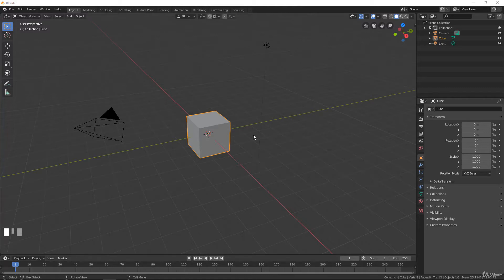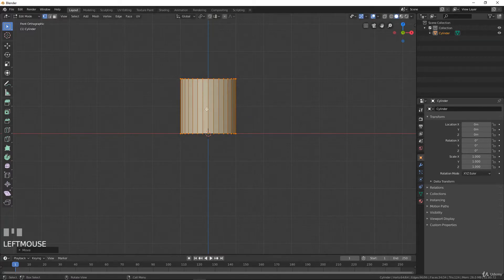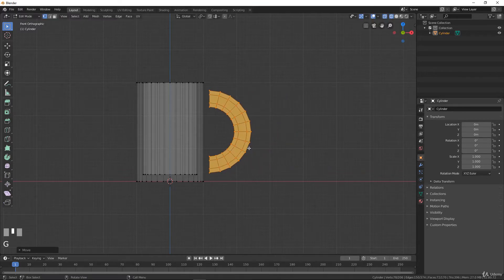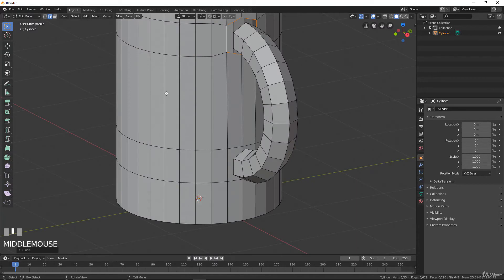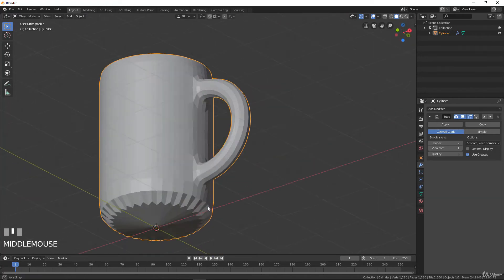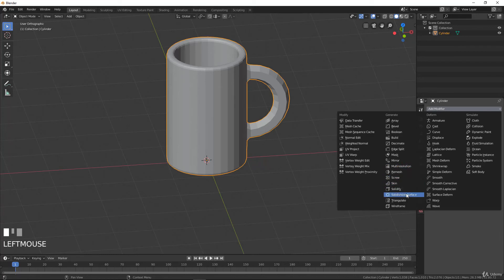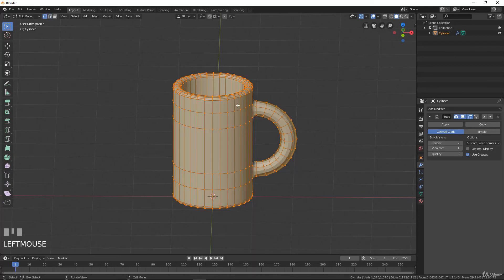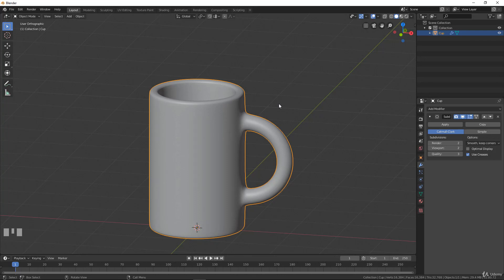03 026 Basic Modeling Exercises in Edit Mode 1 Cup